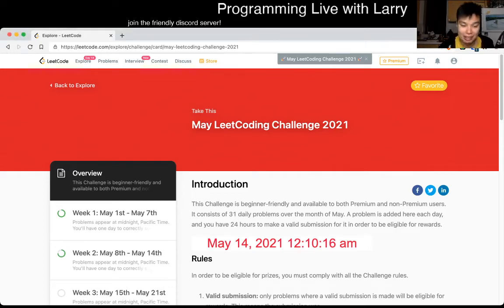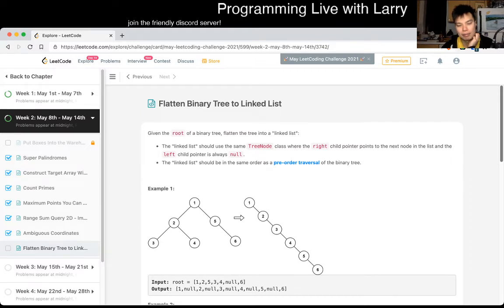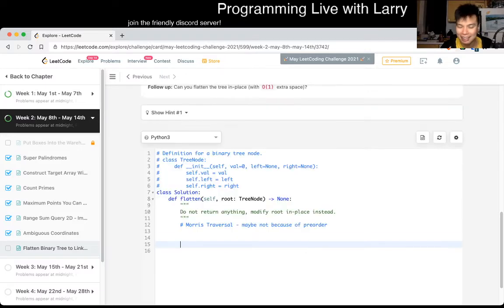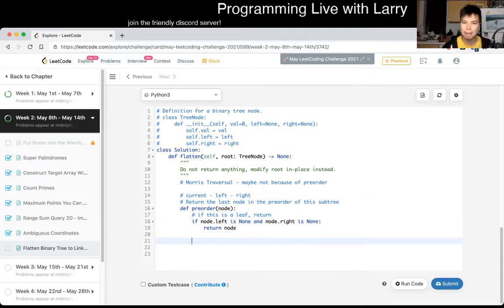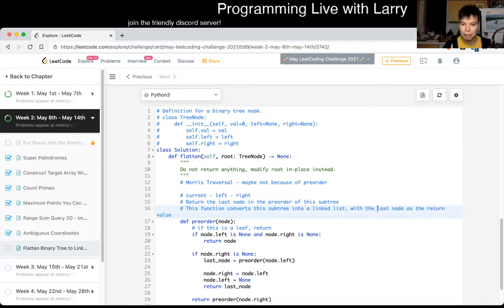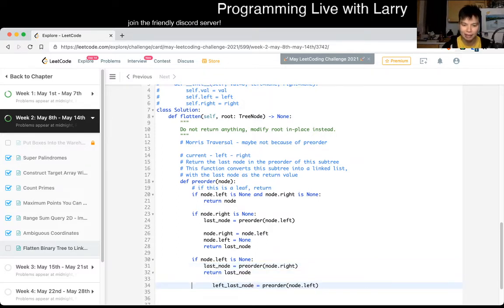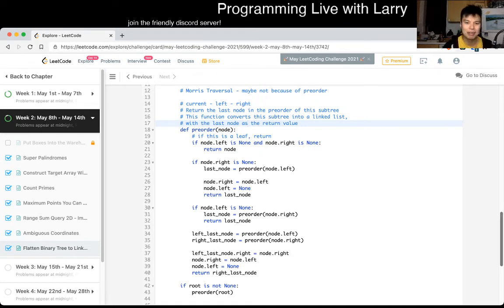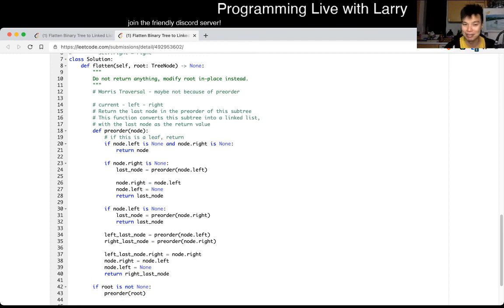114. Flatten Binary Tree to Linked List - Day 14/31 Leetcode May Challenge